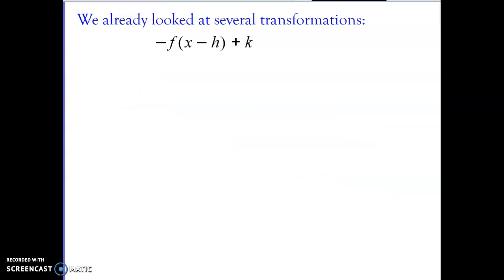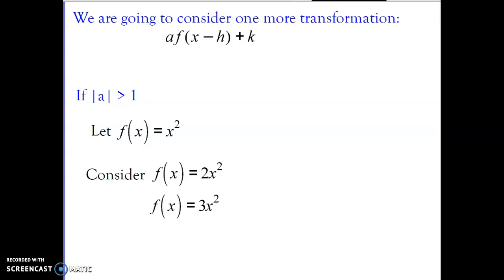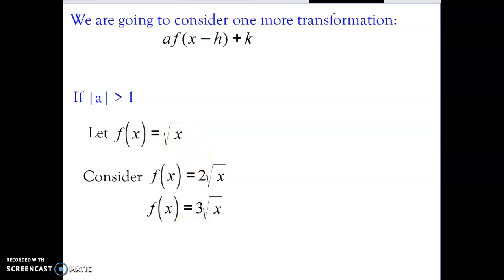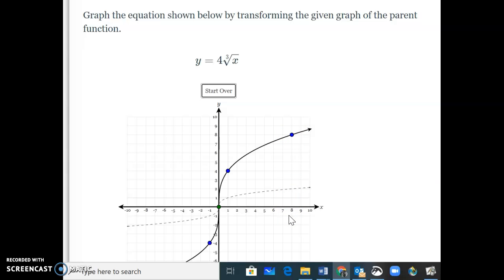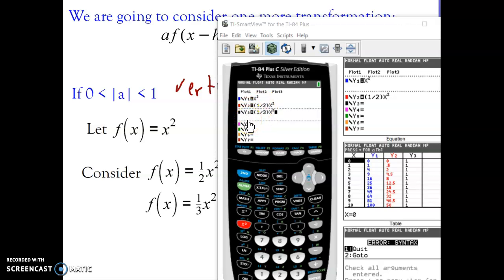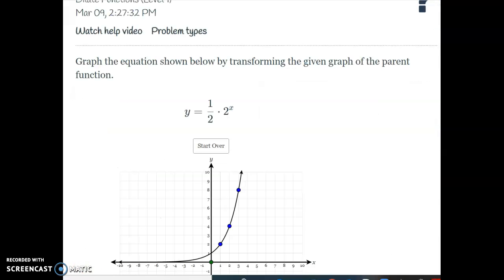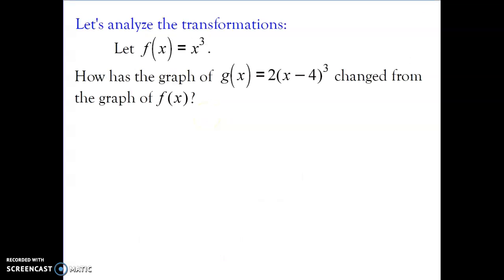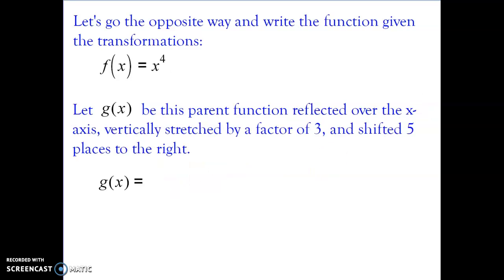A2 U1L2 (Part 2) Dilations